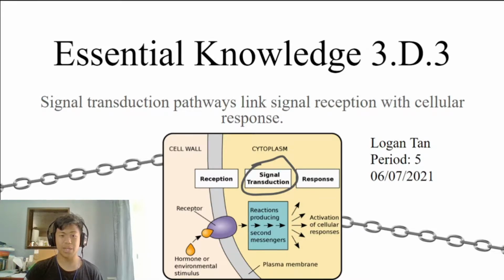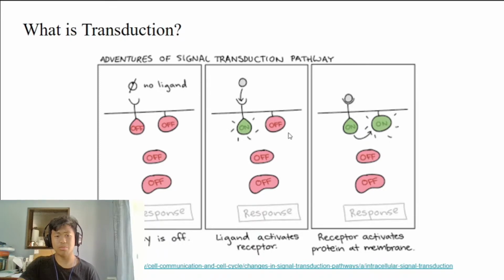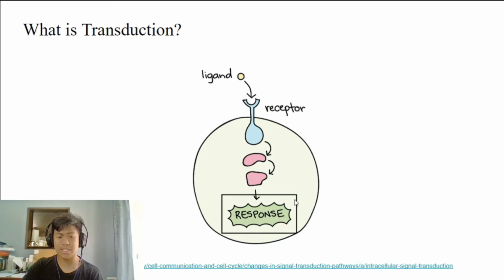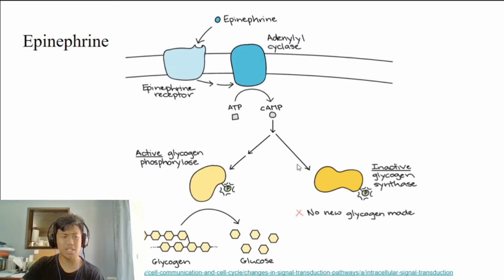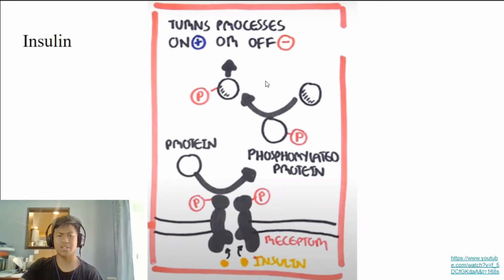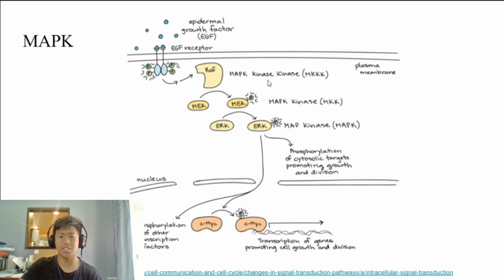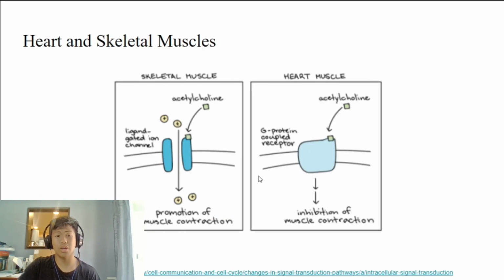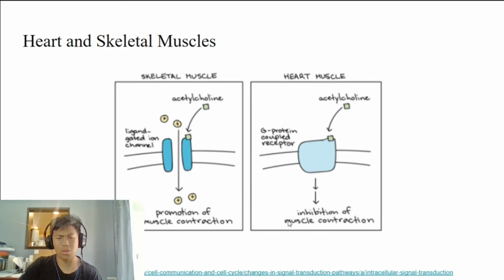AP BIO FINAL PART 2 - Logan Tan